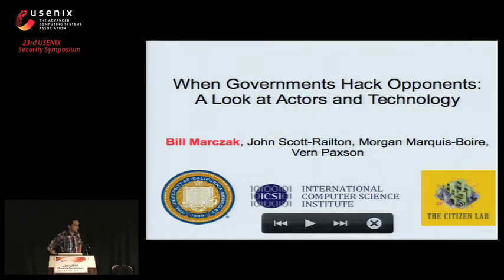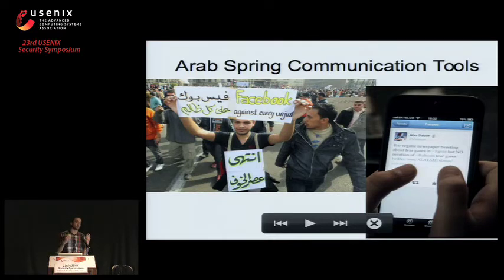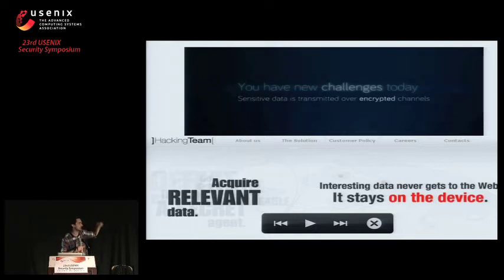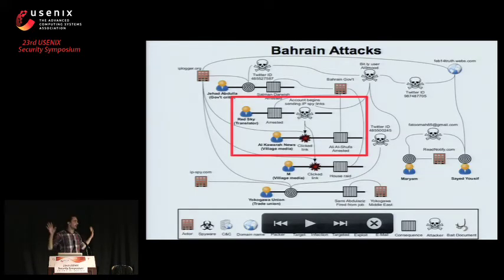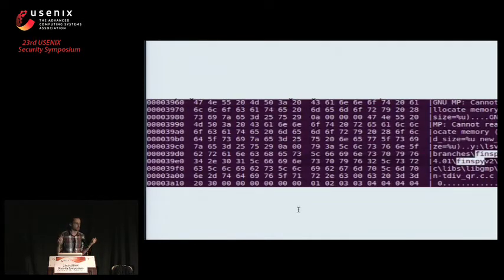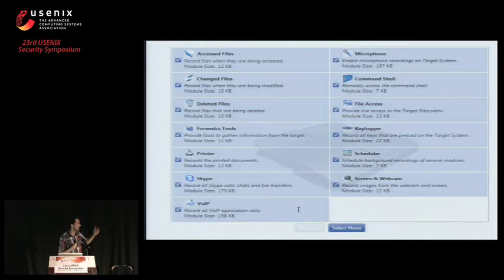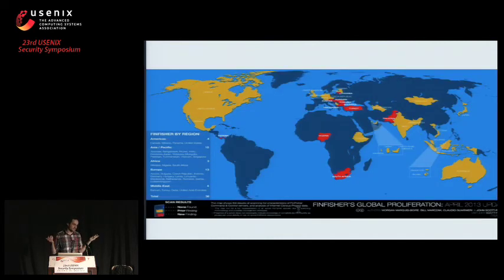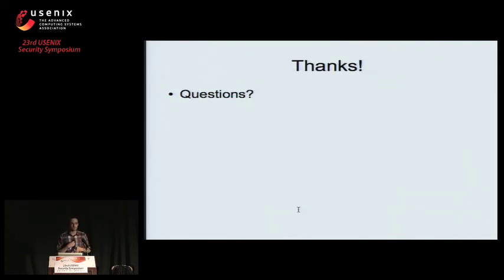USENIX Security '14 - When Governments Hack Opponents: A Look at Actors and Technology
When Governments Hack Opponents: A Look at Actors and Technology

William R. Marczak, University of California, Berkeley, and The Citizen Lab; John Scott-Railton, University of California, Los Angeles, and The Citizen Lab; Morgan Marquis-Boire, The Citizen Lab; Vern Paxson, University of California, Berkeley, and International Computer Science Institute

Repressive nation-states have long monitored telecommunications to keep tabs on political dissent. The Internet and online social networks, however, pose novel technical challenges to this practice, even as they open up new domains for surveillance. We analyze an extensive collection of suspicious files and links targeting activists, opposition members, and nongovernmental organizations in the Middle East over the past several years. We find that these artifacts reflect efforts to attack targets’ devices for the purposes of eavesdropping, stealing information, and/or unmasking anonymous users. We describe attack campaigns we have observed in Bahrain, Syria, and the United Arab Emirates, investigating attackers, tools, and techniques. In addition to off-the-shelf remote access trojans and the use of third-party IP-tracking services, we identify commercial spyware marketed exclusively to governments, including Gamma’s FinSpy and Hacking Team’s Remote Control System (RCS). We describe their use in Bahrain and the UAE, and map out the potential broader scope of this activity by conducting global scans of the corresponding command-and-control (C&C) servers. Finally, we frame the real-world consequences of these campaigns via strong circumstantial evidence linking hacking to arrests, interrogations, and imprisonment.